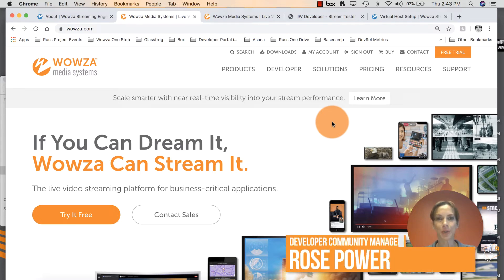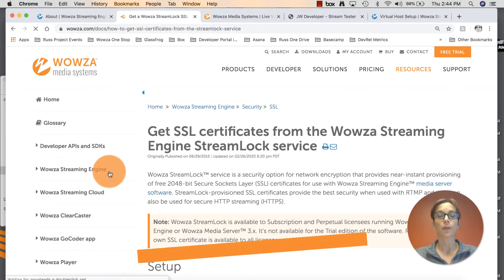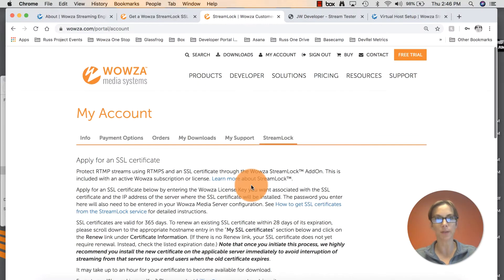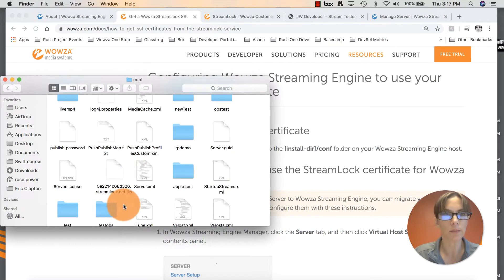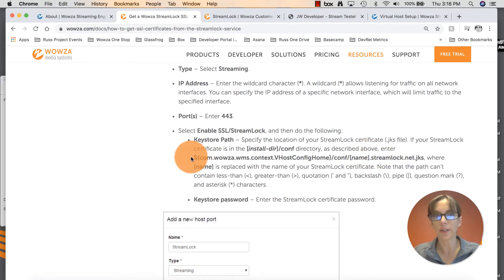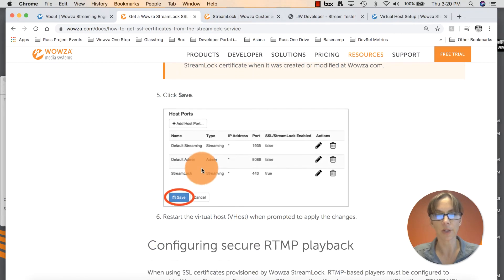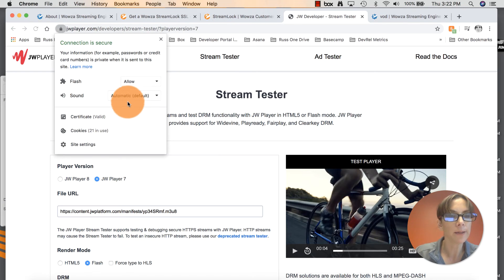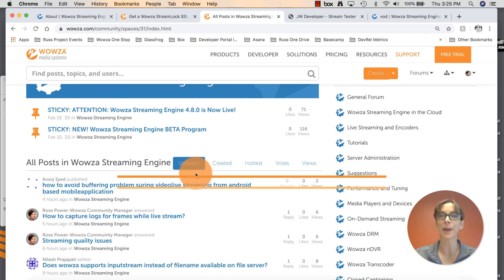Set Up and Configure an SSL/TLS Certificate for Wowza Streaming Engine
Wowza StreamLock™ service is a security option for network encryption using SSL/TLS Certificates with Wowza Streaming Engine™ media server software. StreamLock-provisioned SSL/TLS certificates provide the best security when used with RTMP and they can also be used for secure HTTP streaming (HTTPS). To learn more about why you need it, checkout